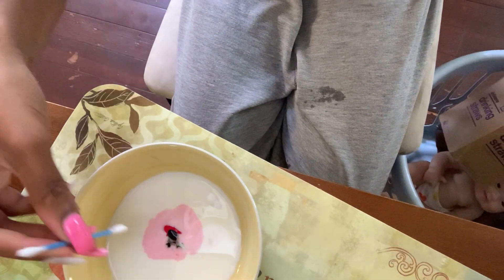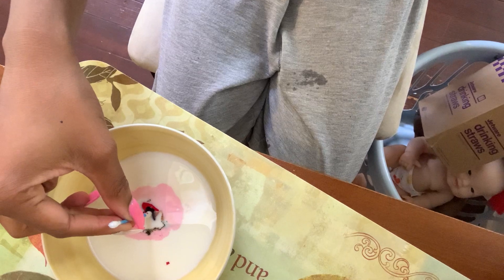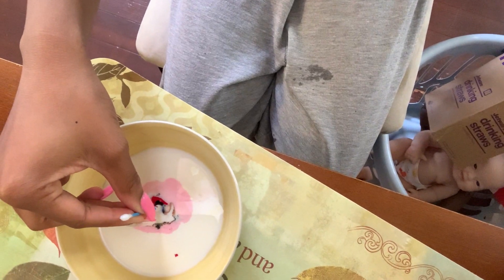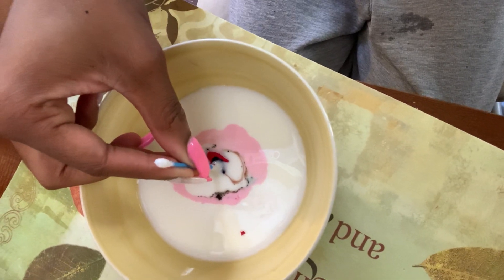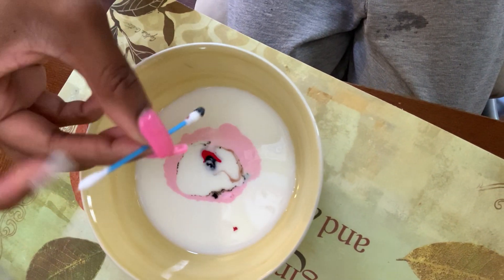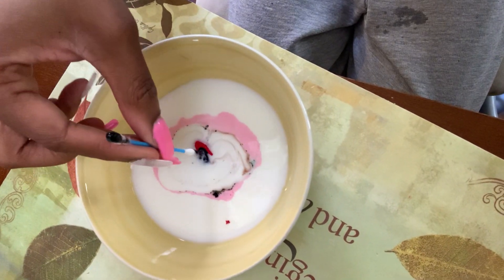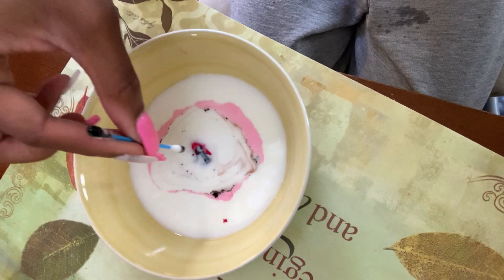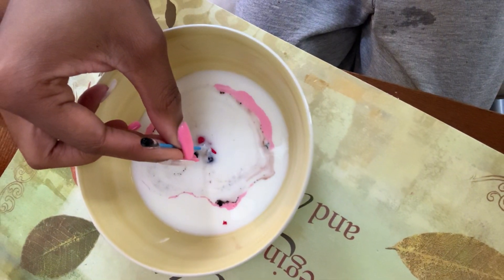CADC Malvern Early Head Start - Mrs. Ashya - Nature & Science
Mrs. Ashya doing a Nature & Science Experience Exploding Milk part 3